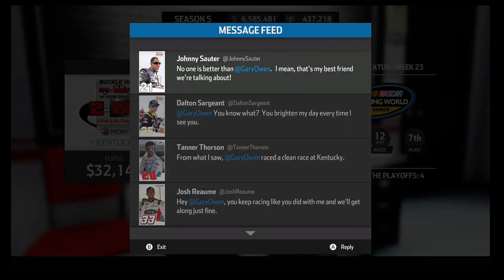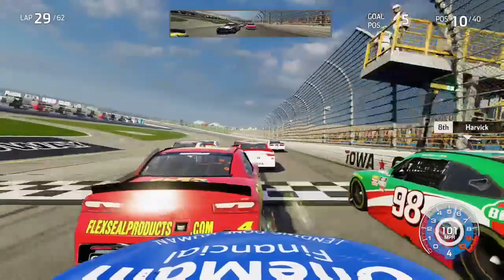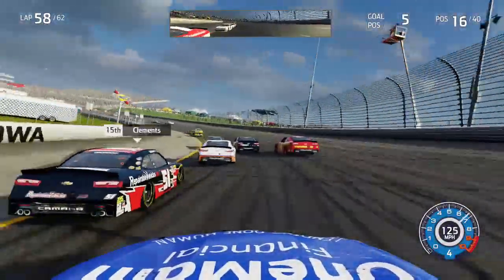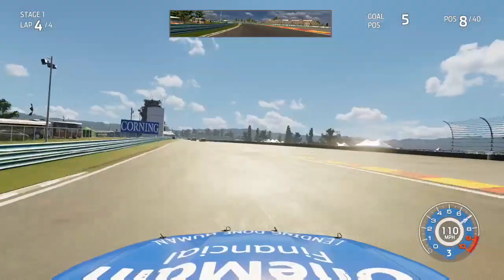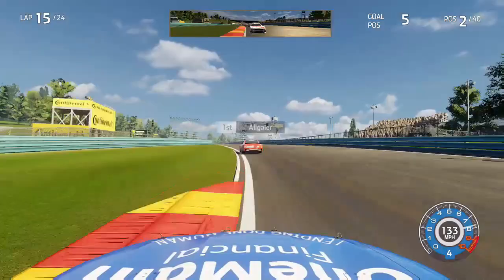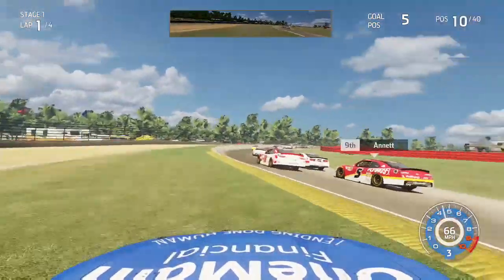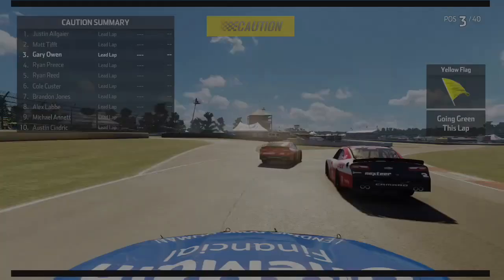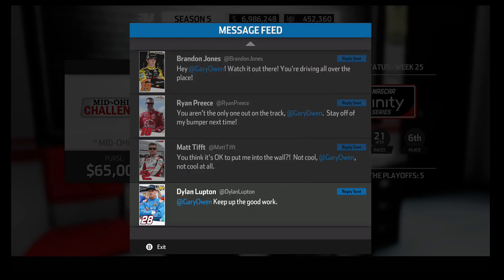TRIGGERED! - NASCAR Heat 3 Career Mode #20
Join me as we have it out with Spencer Gallagher in Iowa.